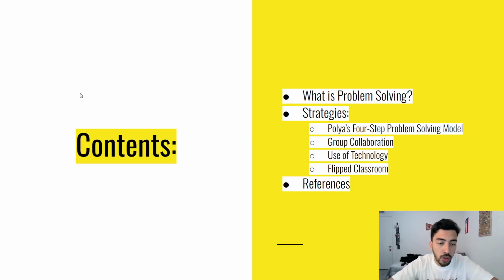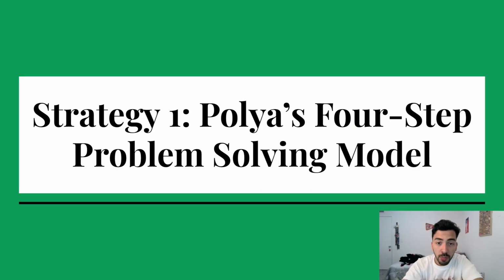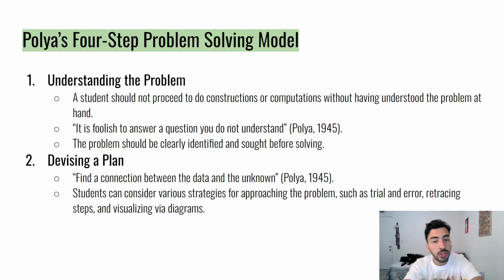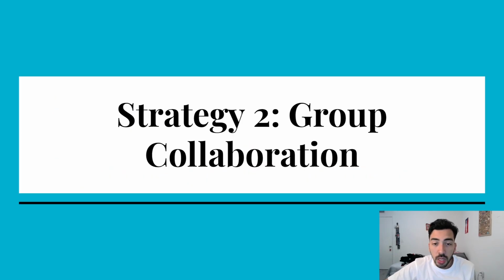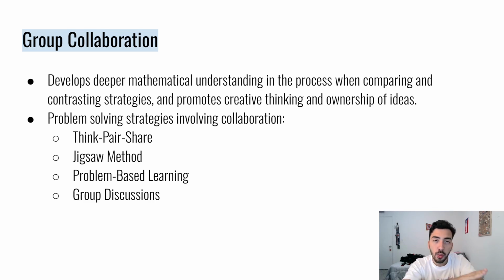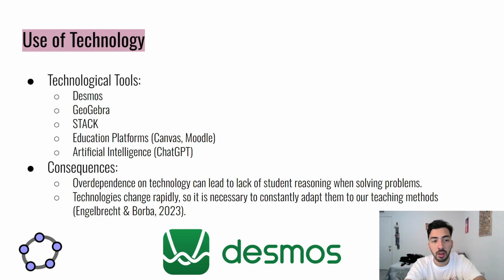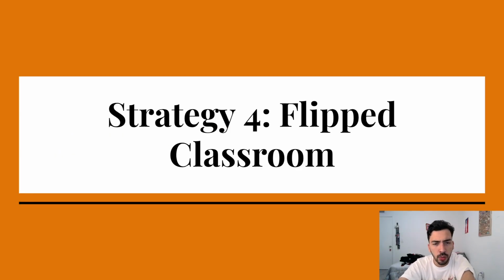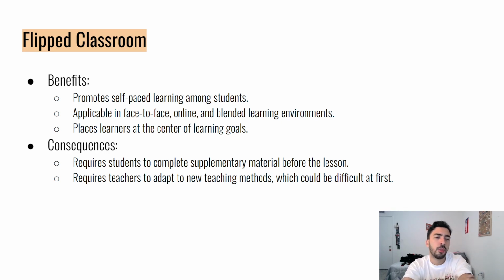Problem Solving Webinar (Fall 2024)